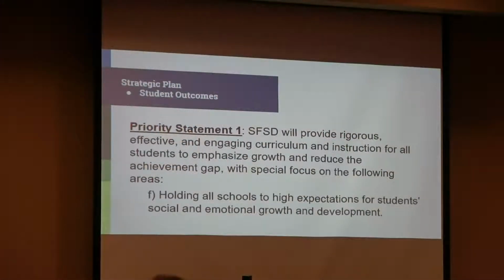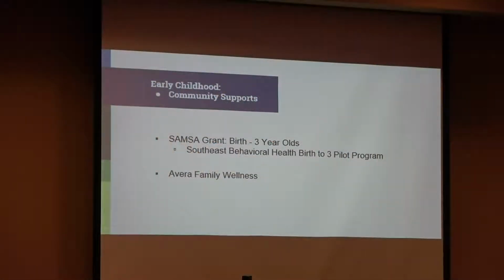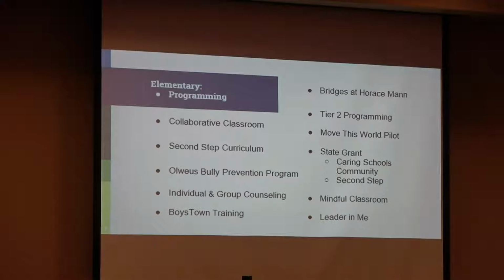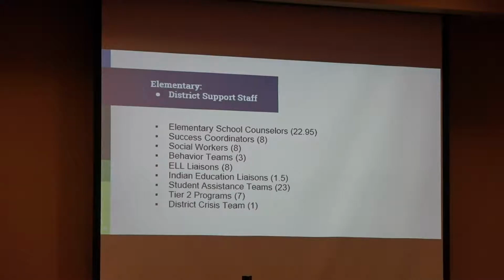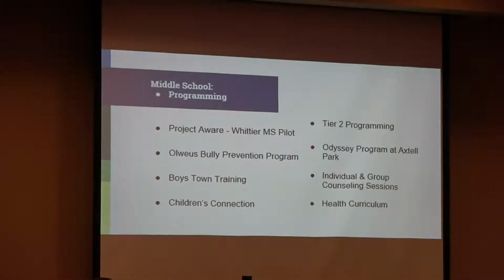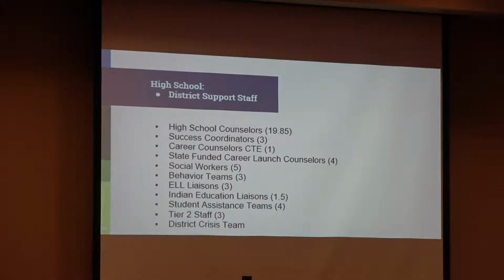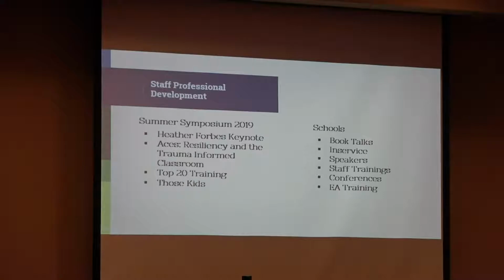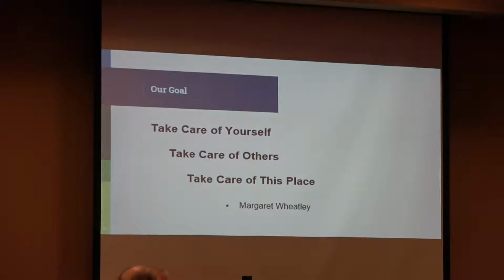2019-05-01 Work Session 5 1 19